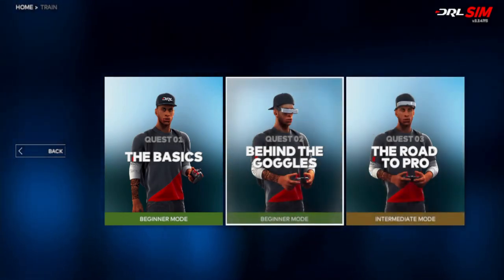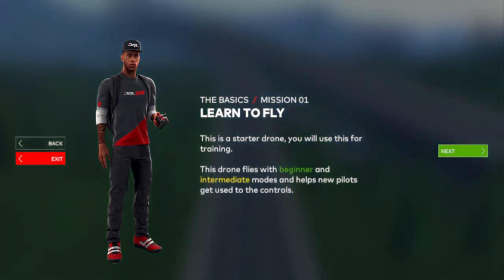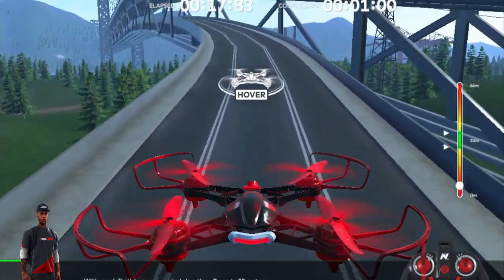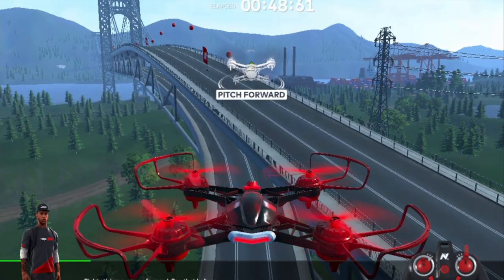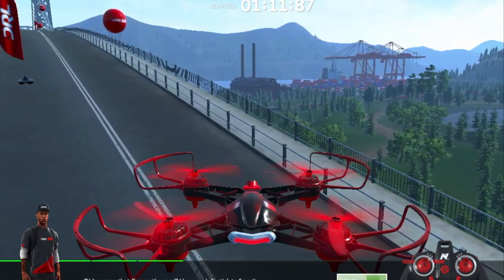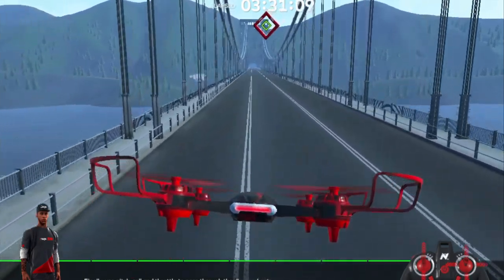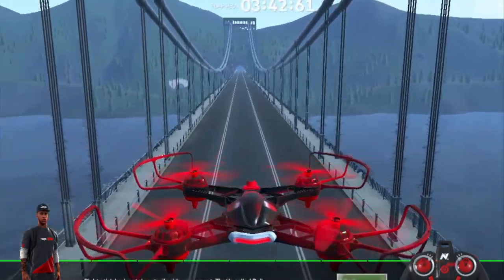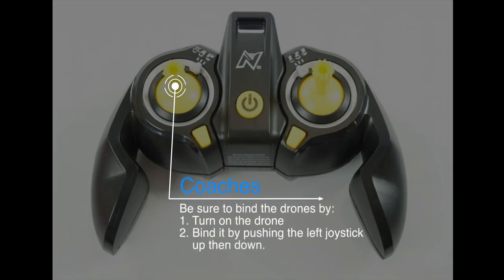Drone Flying Simulation and Flying (remainder of class)